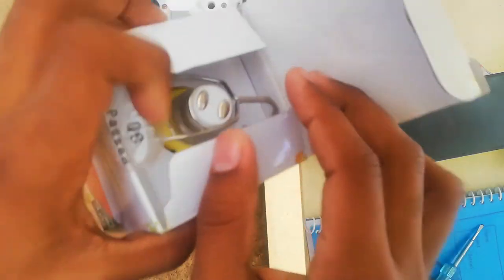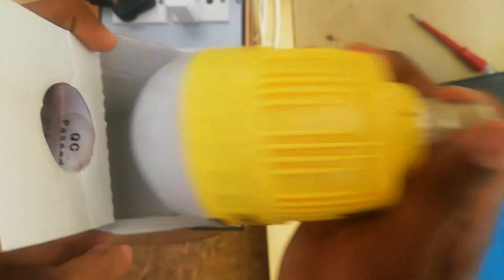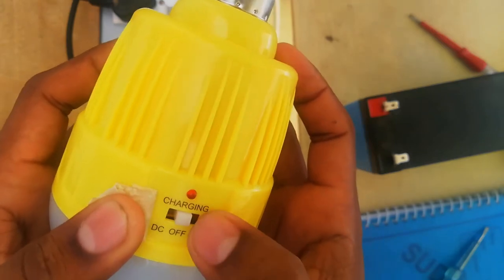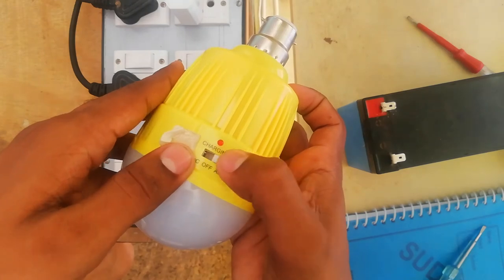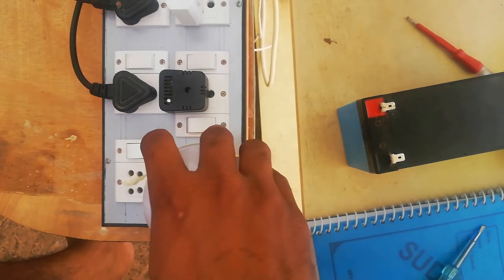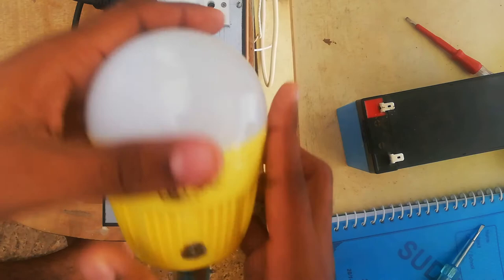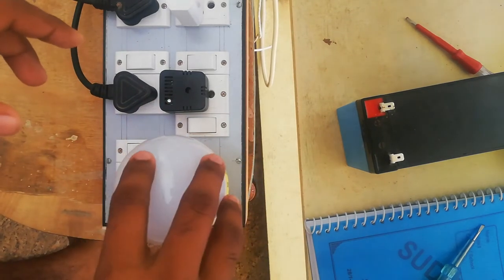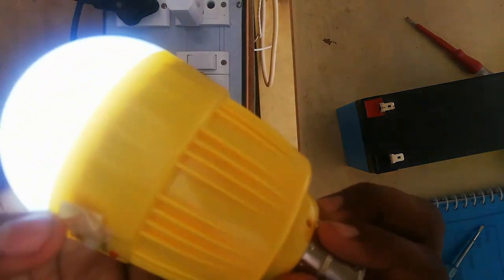Emergency bulb in tamil||mini inverter||charging||rechargeable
How to use emergency bulb in tamil||Emergency bulb unboxing and review